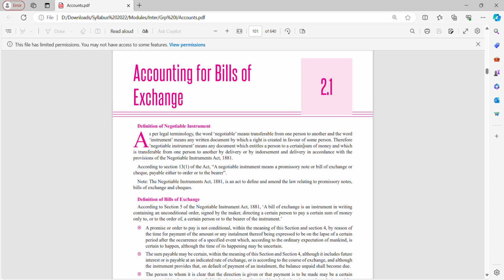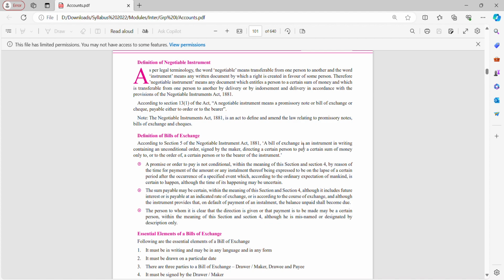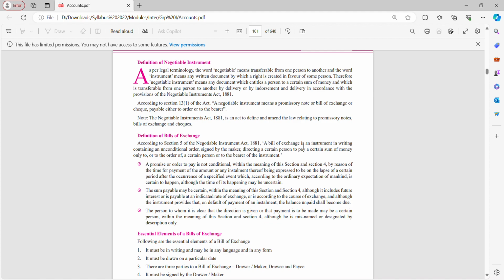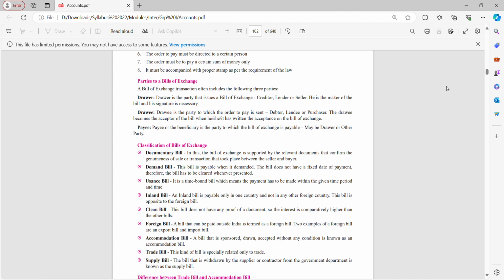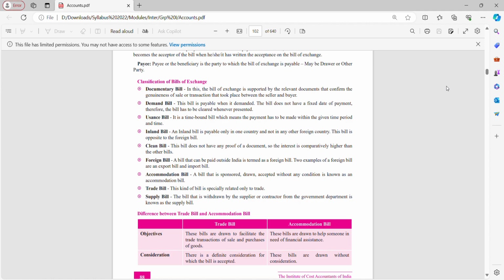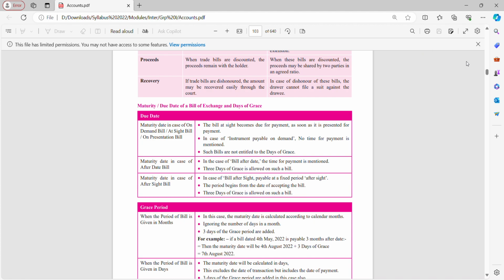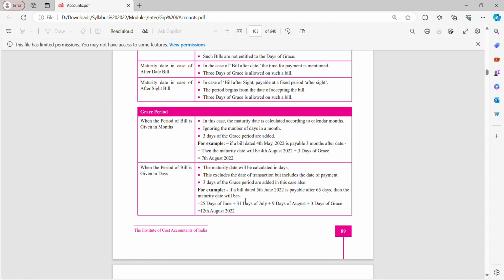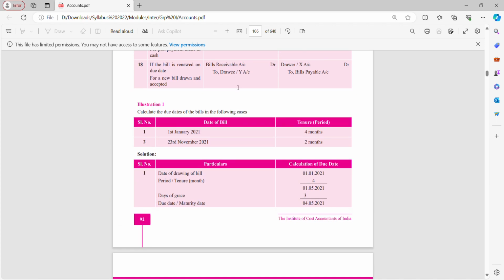#16 CMA Inter Financial Accounting || Syllabus 2022 || Module 2-2.1 Bills of Exchange Part A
CMA Inter Financial Accounting Module 2 - 2.1 Bills of Exchange - Syllabus 2022